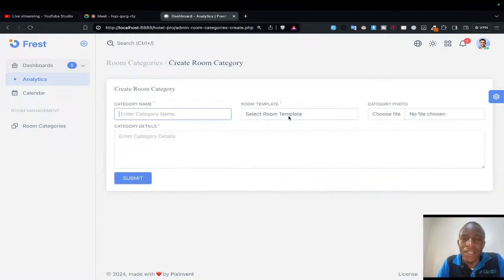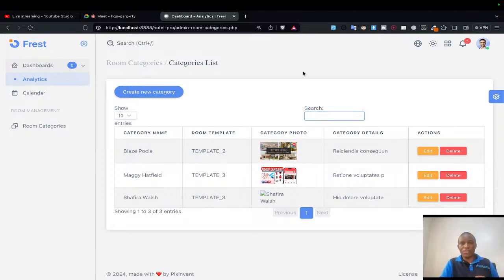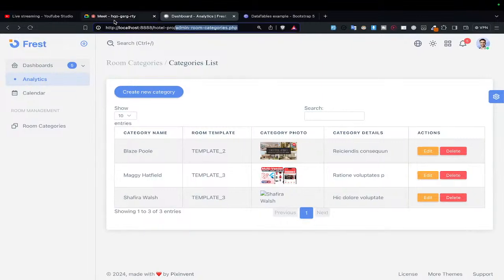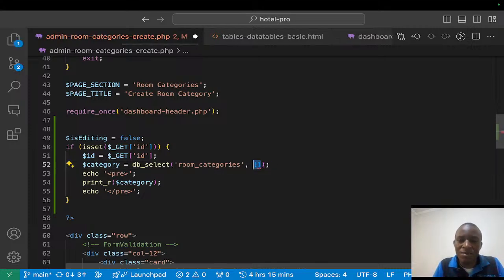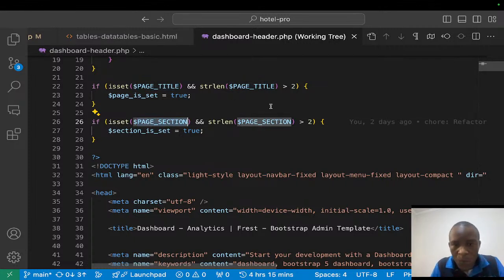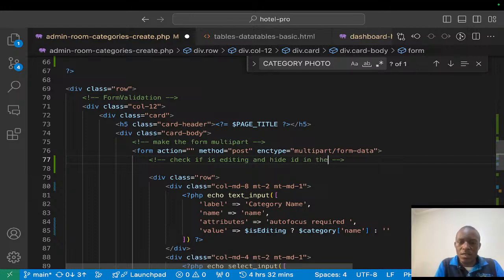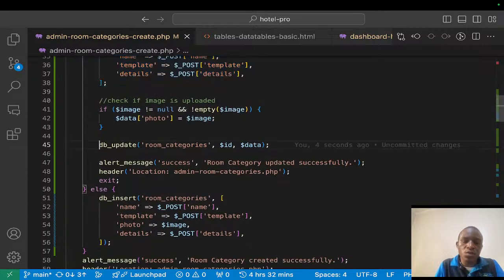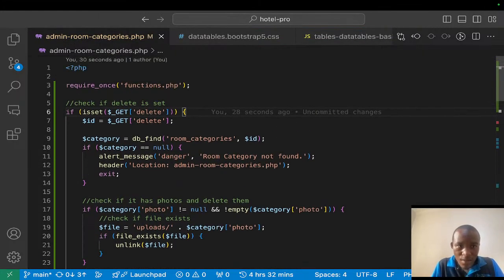Live Coding Session: Building HotelPro Features | HTML, PHP, Bootstrap CSS, jQuery, MySQL